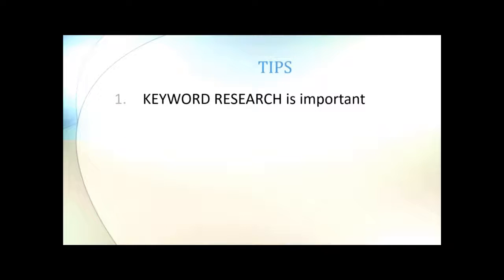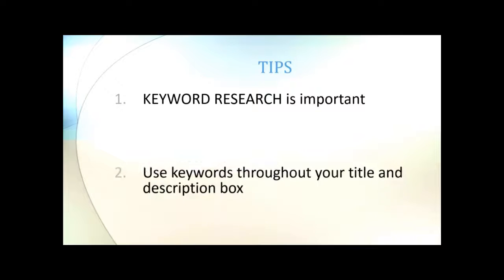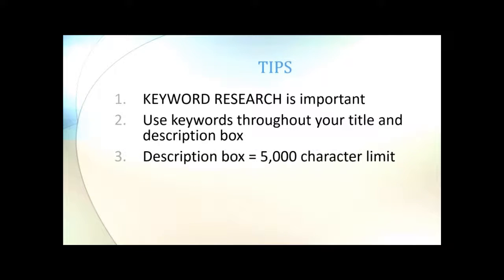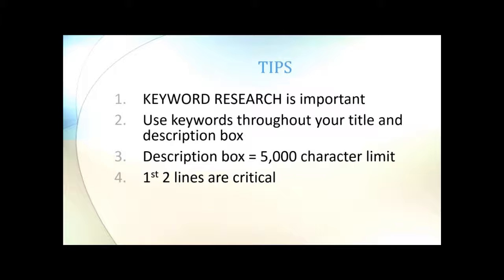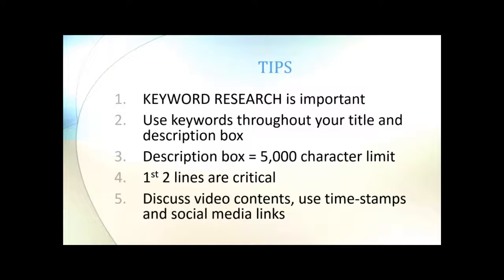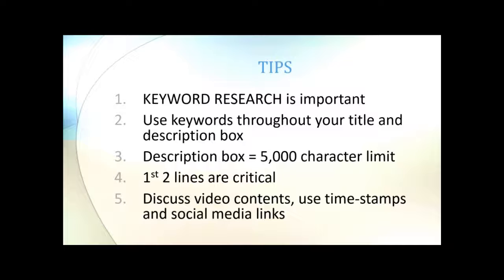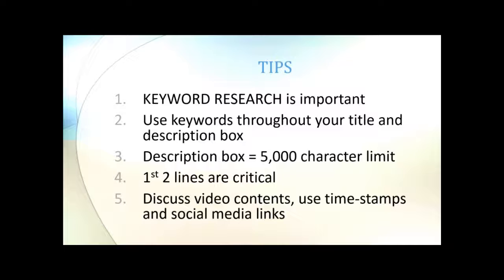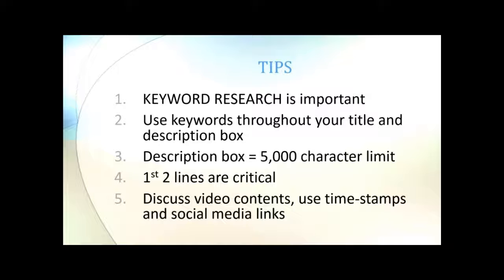QUICK TIP: How to Make the Best Use of the Youtube Video Description Box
[ATTN: If you are struggling with lead generation then:] The Ultimate Lead Gen Formula Can Help ANYONE (newbie and veteran alike) Rake In 30+ Quality Leads PER DAY for YOUR Business in the next 30 Days or Less... GUARANTEED! (zero tech skills required)

If video marketing is apart of your marketing arsenal, then you'll want to take a look at today's Quick Tip. It will ensure that you are NOT one of them that don't make good use of the YouTube description box. There's 5 tips that will help make the best use of the video description. Watch...

Stay In It to Win It,

Joe & Shelly King

Tips for descriptions & tags
Add A Link In Your Video Description
How to Write Descriptions to Increase Views - VISO Flipside #4
YouTube SEO Tips | How to Optimize Videos
How To Get More Views On YouTube
How to Change Your Title & Description (YouTube Tutorial)
How To Add A TimeStamp Link In Your YouTube Video Description
How To Write Optimized YouTube Tags for Video SEO
How to Properly Tag your YouTube Videos
Optimize Your YouTube Video - Translate Titles and Descriptions
Video SEO: Get More Views on YouTube with Descriptions
YouTube Video SEO Descriptions Explained